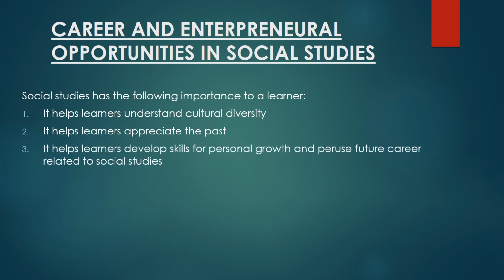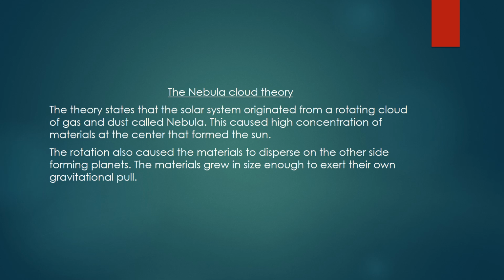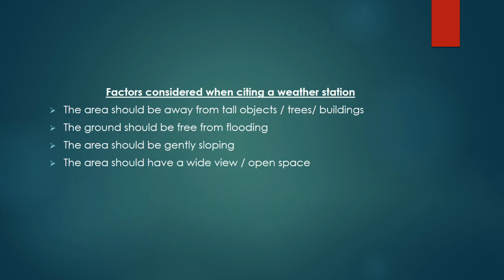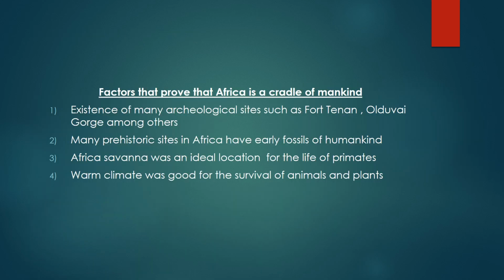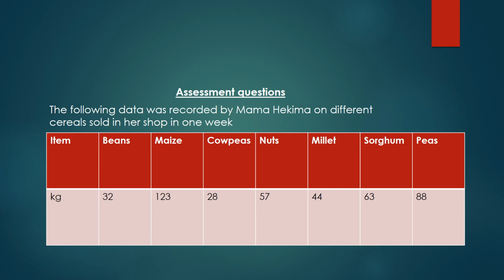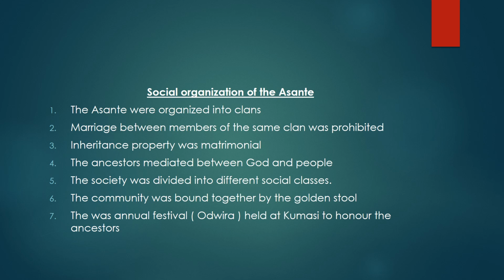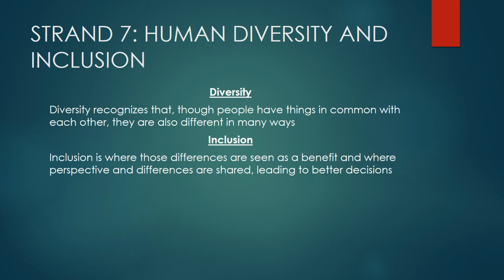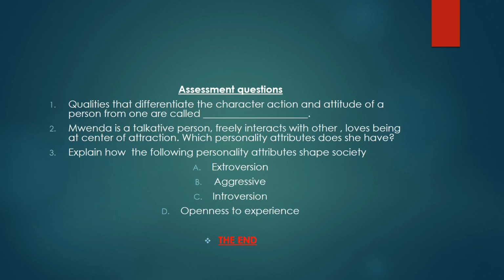SOCIAL STUDIES GRADE 7 2023